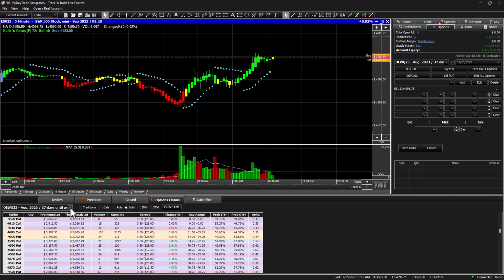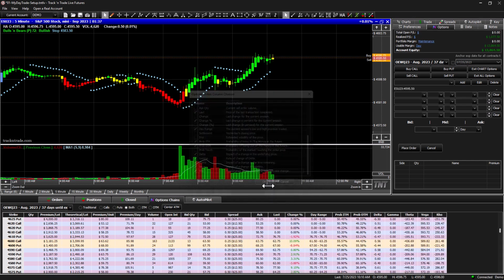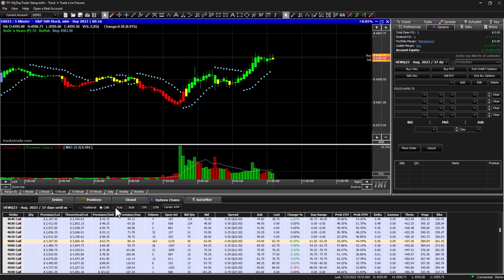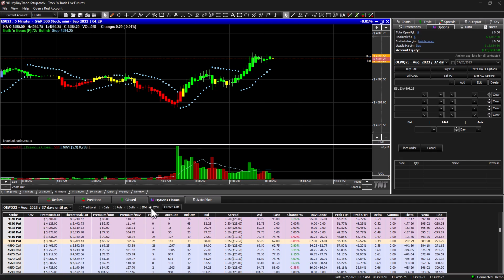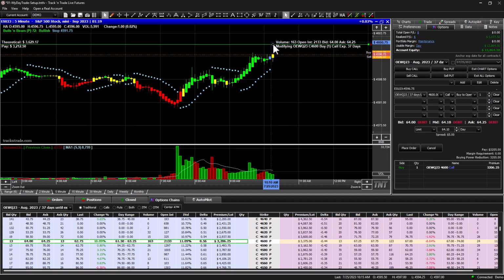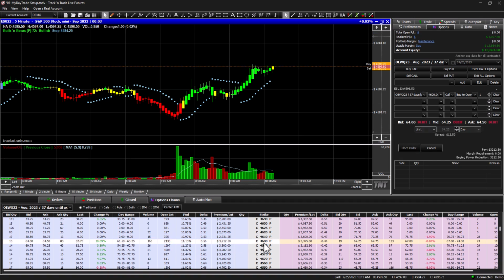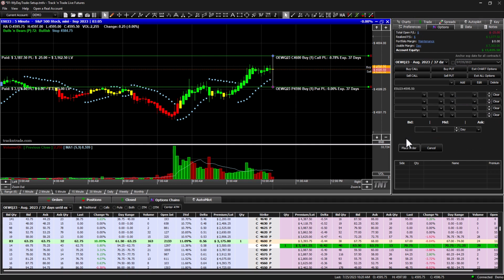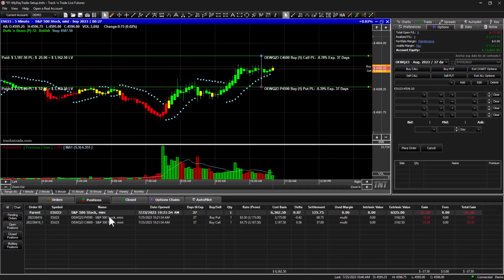Options Chain Window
How to Use the Option Chain Window in Track 'n Trade Live Futures